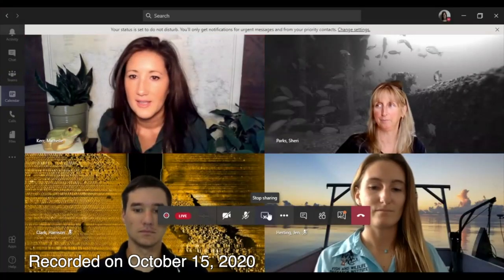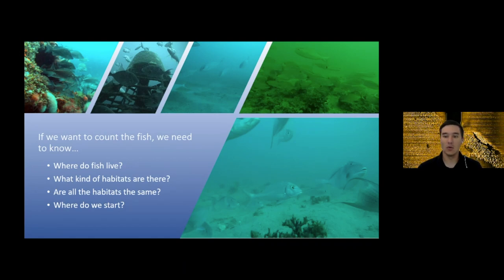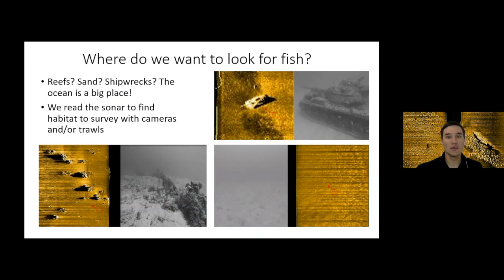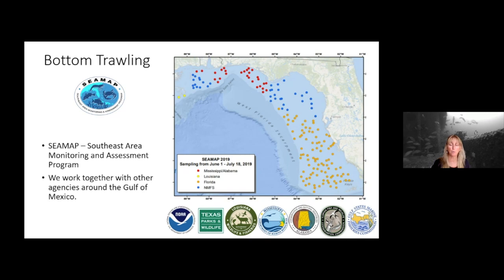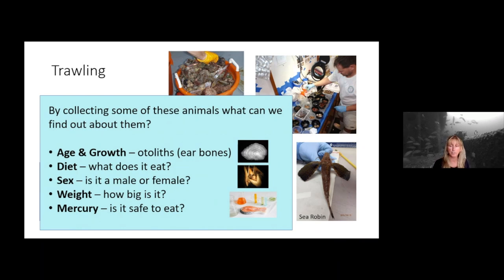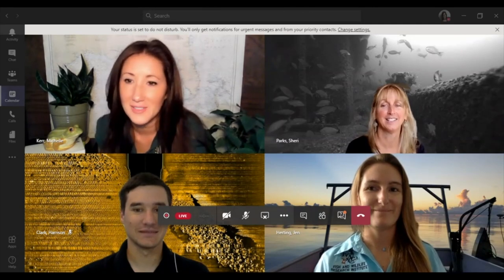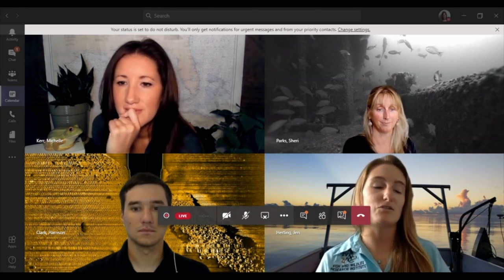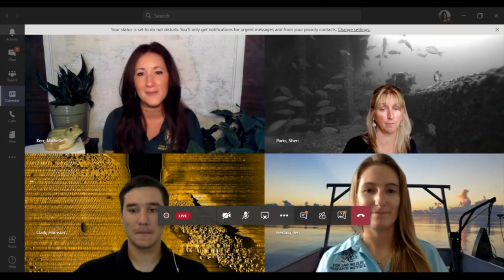MarineQuest School Daze 2020: Offshore Fisheries Monitoring